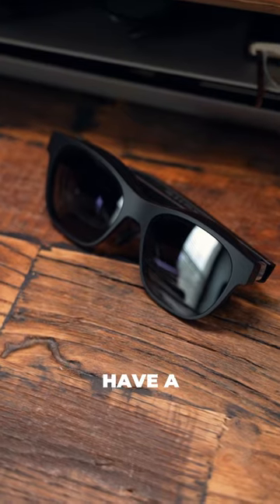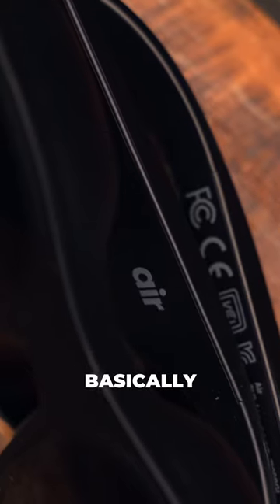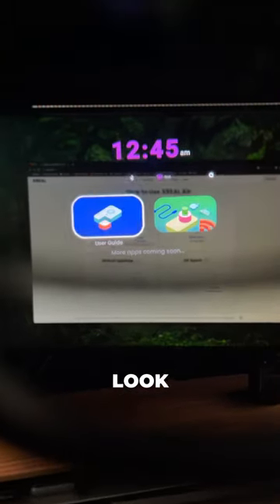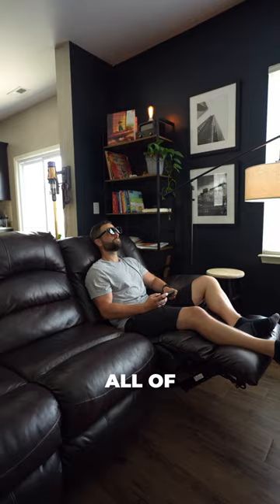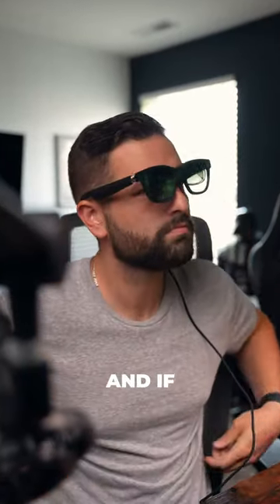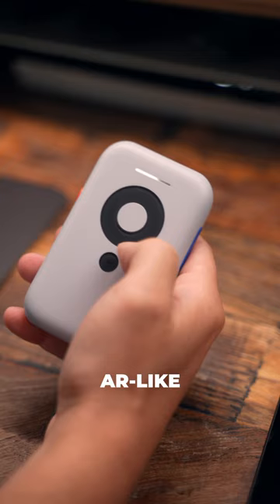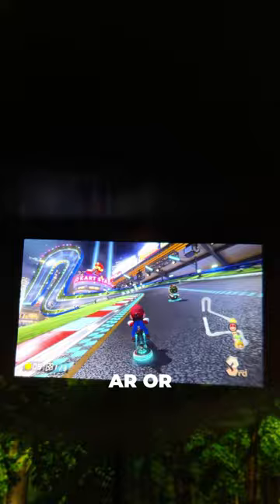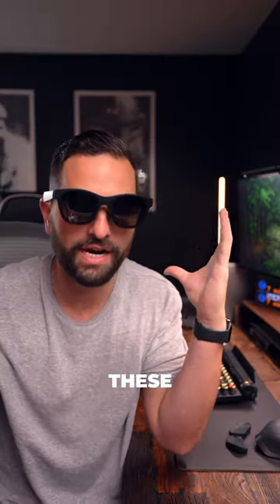watch ANYTHING in private with the XREAL Air + Beam 👀